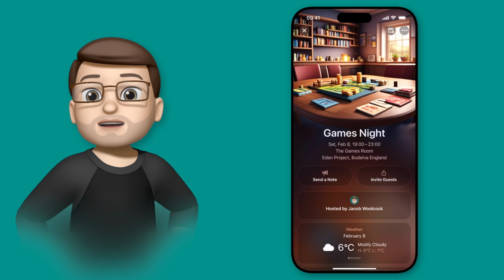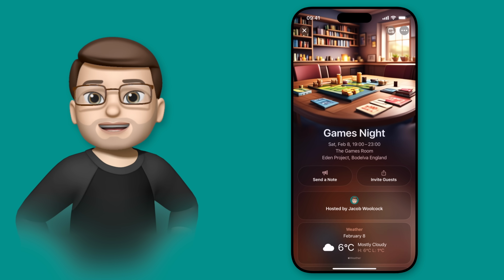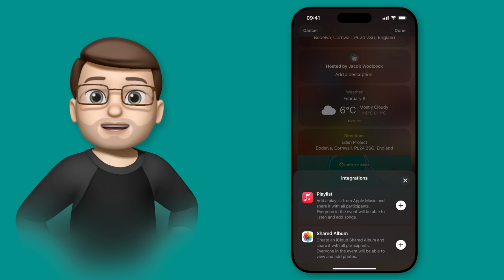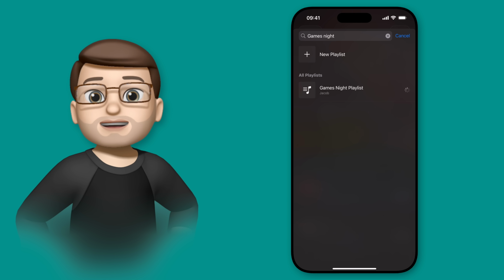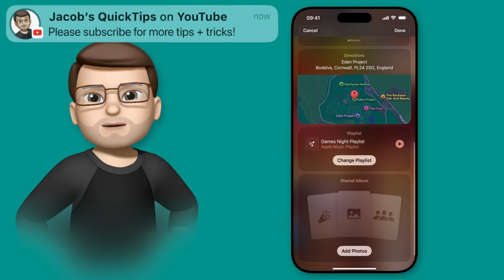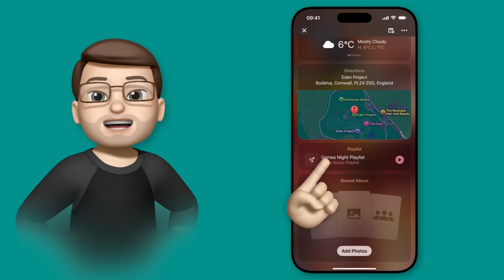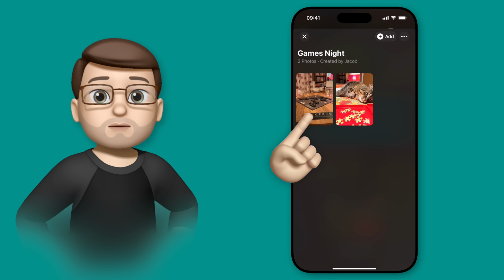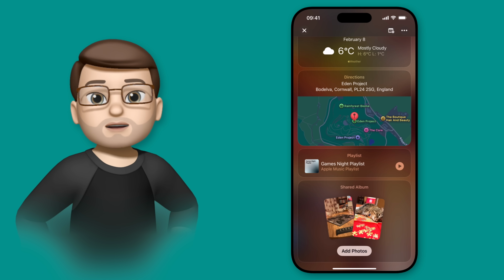How to Share Music and Photos with Friends (Apple Invites Tutorial 4/5)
In this video I’ll show you how to enhance your Apple Invites by adding a collaborative music playlist and a shared photo album. This lets guests contribute songs before the event and share their photos afterwards - all automatically linked to your invitation.